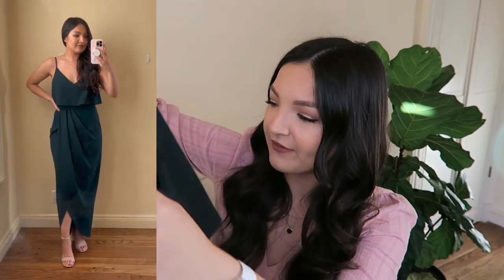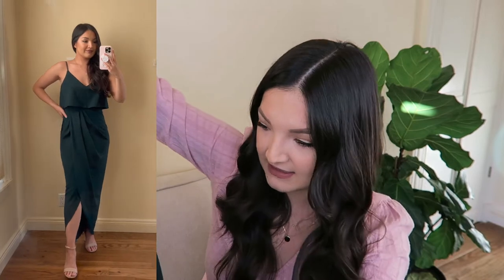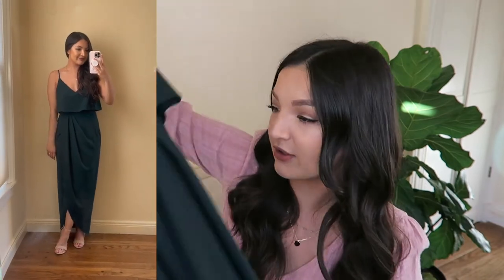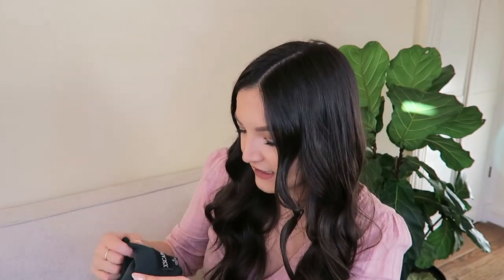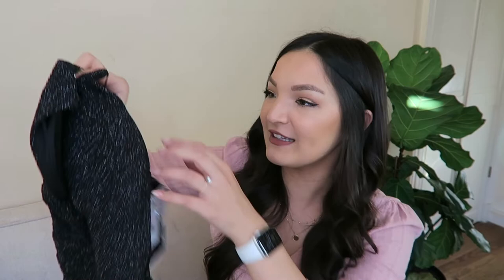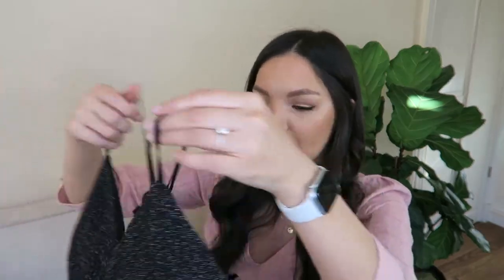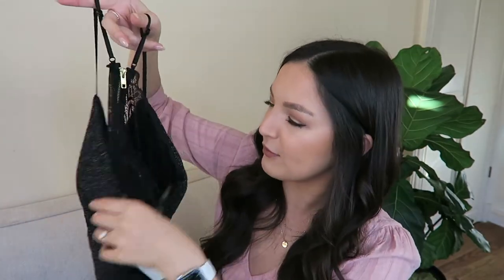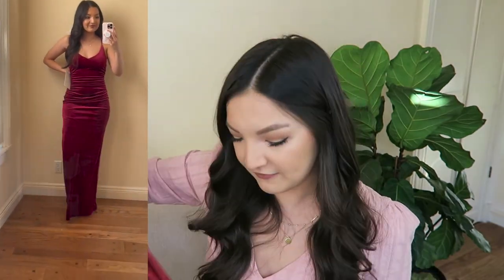Formal Evening Dresses | Haul & Try On from Nordstrom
In this video I share a few formal evening dresses that I recently purchased for a wedding. Whether it be for a black tie evening, prom, sorority formal or any other fancy event, these dresses are perfect!